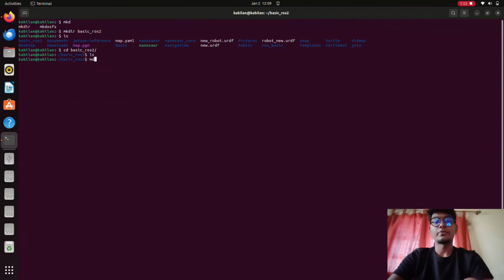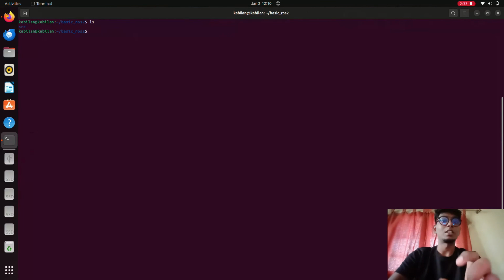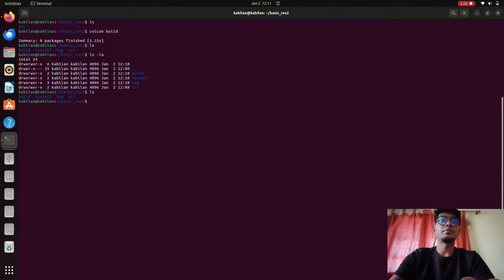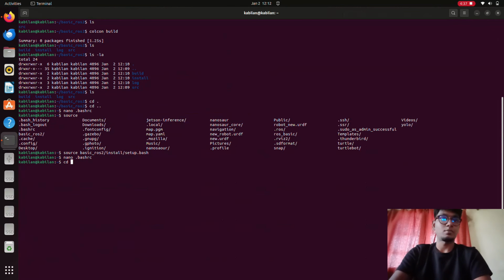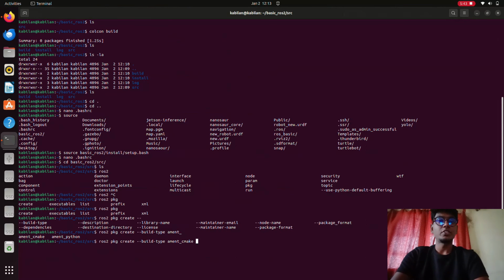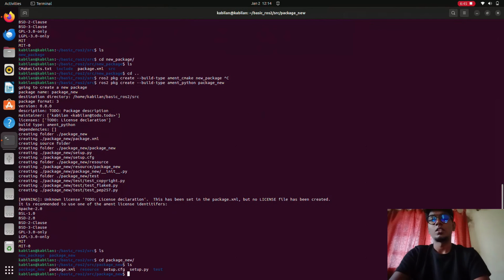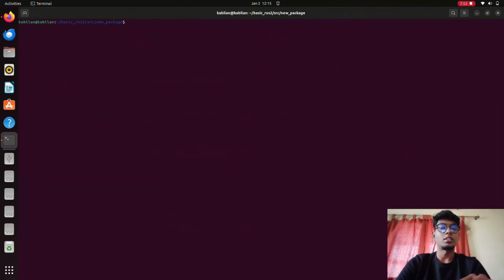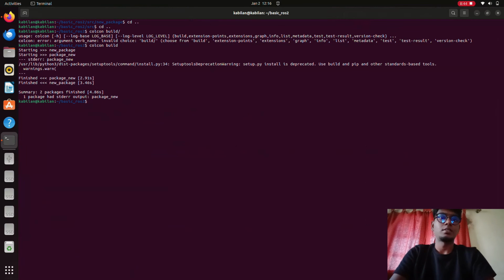Getting Started with ROS 2 Workspace and Package Creation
Explore the fundamentals of creating a ROS 2 workspace and packages with this comprehensive guide. Learn step-by-step instructions for setting up a ROS 2 workspace, creating and organizing packages, and understanding the essential concepts behind building robotic applications. Whether you're a beginner or an experienced ROS user transitioning to ROS 2, this tutorial provides the necessary foundation for developing cutting-edge robotic systems using the latest ROS 2 features. Dive into the world of ROS 2 development and empower yourself to build innovative robotics projects.